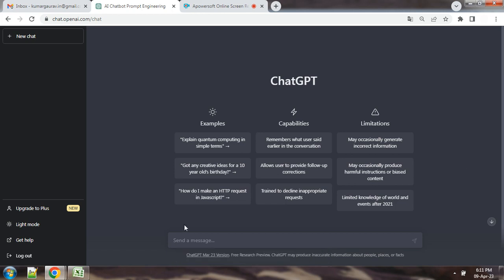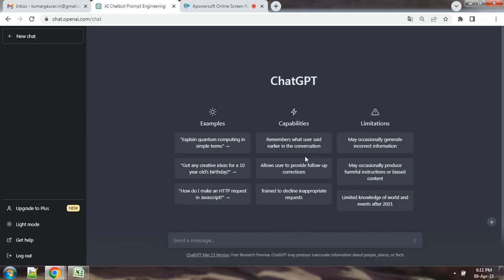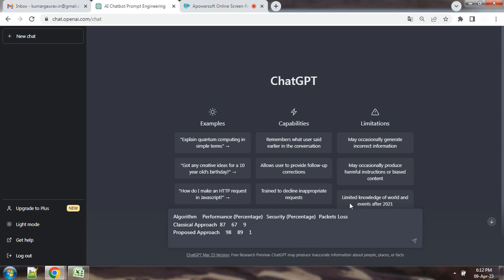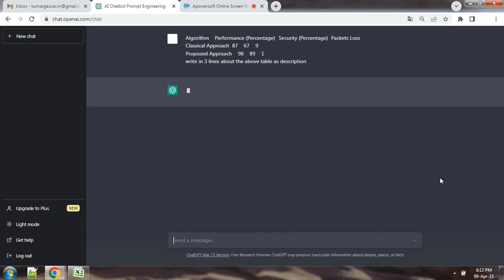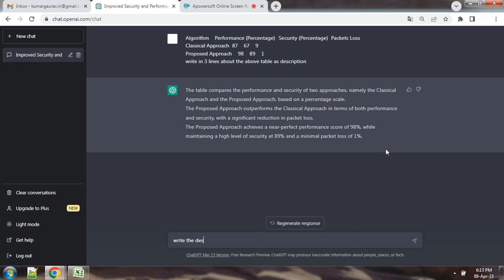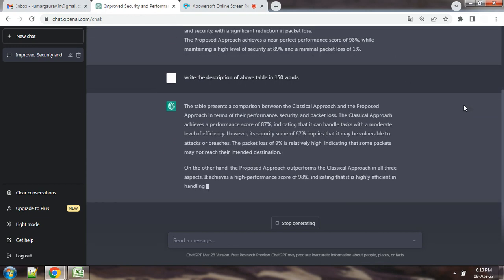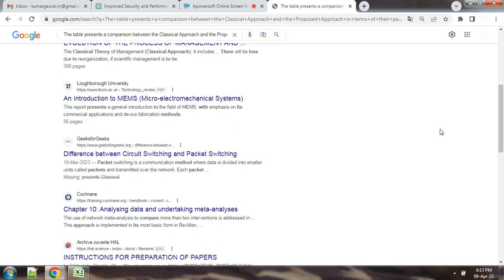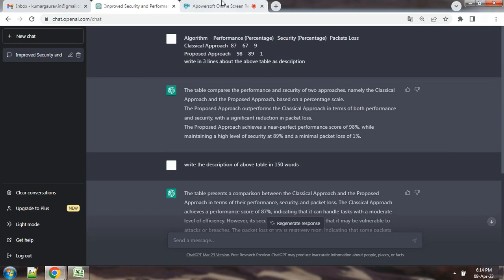Write Table Description with ChatGPT | Table Summary Generation using ChatGPT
In this video, we will show you how to automate the process of writing table descriptions from an Excel sheet using ChatGPT. Writing table descriptions can be a time-consuming task, especially when dealing with large data sets. With ChatGPT, you can generate accurate and concise descriptions of your tables in a matter of seconds.

We will start by introducing ChatGPT, a large language model trained by OpenAI that uses deep learning to generate human-like responses to text input. Then, we will demonstrate how to use an Excel sheet as input for ChatGPT to generate table descriptions.

Our tutorial will cover the following steps:

Preparing your Excel sheet for input into ChatGPT
Setting up the ChatGPT API and connecting to it through Python code
Generating table descriptions with ChatGPT using Python code
Writing the descriptions to a new Excel sheet for easy reference.
Whether you're a data analyst or a researcher, this tutorial will help you streamline your workflow and save time. With ChatGPT and Excel, you can easily generate accurate and concise descriptions of your data tables without the need for manual input.

In addition to the steps outlined above, we will also provide some helpful tips on how to improve the accuracy and quality of your table descriptions. We will explain how to customize ChatGPT's output to better suit your needs by adjusting various parameters such as the length of the generated text and the level of detail.

Furthermore, we will show you how to handle complex data sets with multiple tables and provide strategies for dealing with tables that contain missing or incomplete data. We will also discuss common challenges that you may encounter when using ChatGPT, such as generating descriptions for tables that contain specialized or technical jargon.

By the end of this video, you will have a clear understanding of how to use ChatGPT and Excel to automate your table descriptions and save time in your data analysis projects. Whether you are new to programming or an experienced developer, this tutorial is designed to be accessible and informative for all skill levels. So come join us and learn how to streamline your data analysis workflow with ChatGPT and Excel